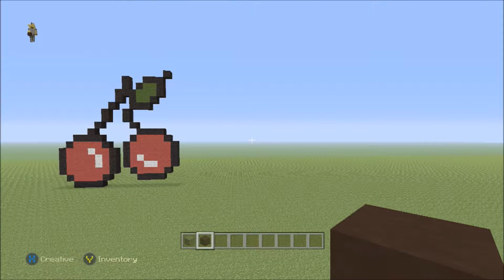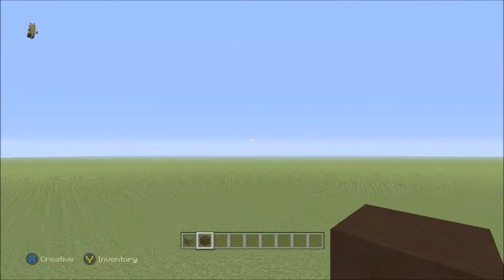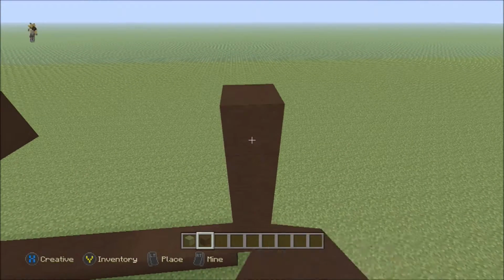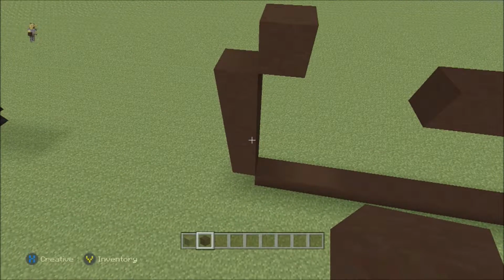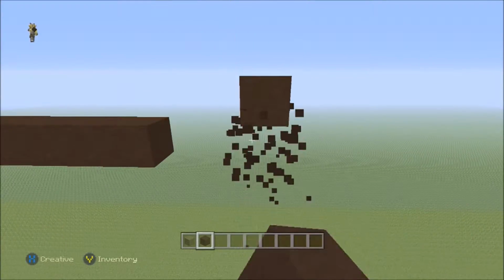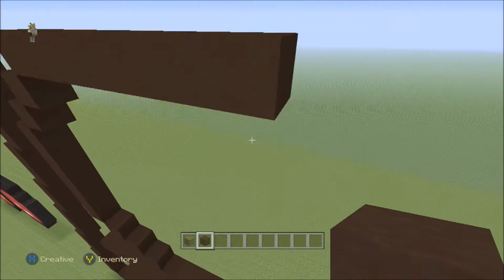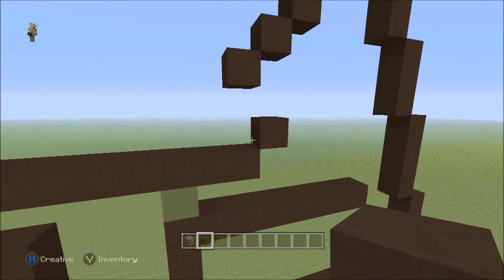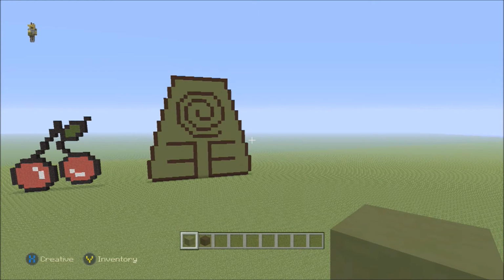The Big Minecraft Build (#17) Earth Bender Logo Pixleart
3 Months = £11 (Normally £15)
12 Months = £30 (Normally £40)